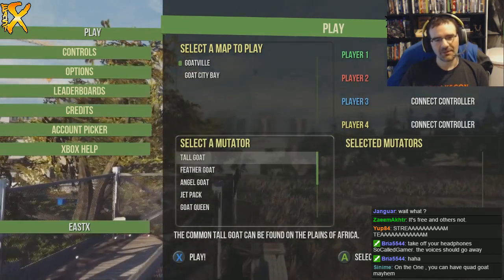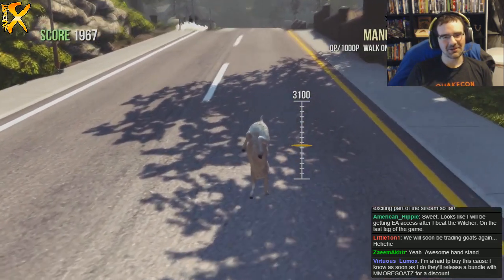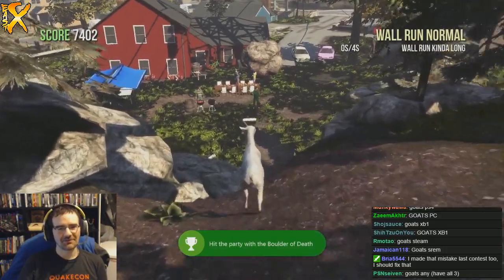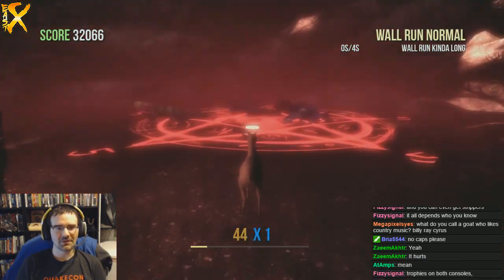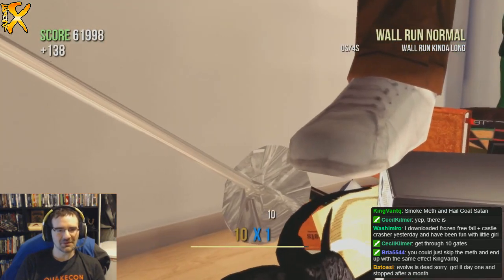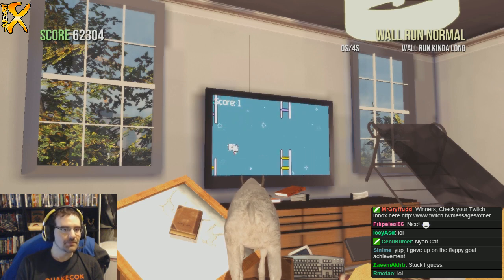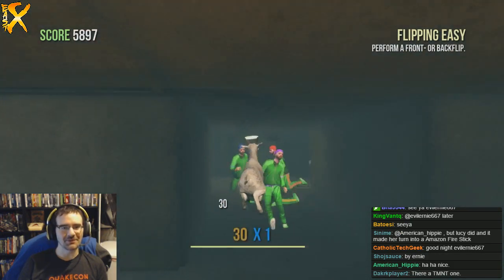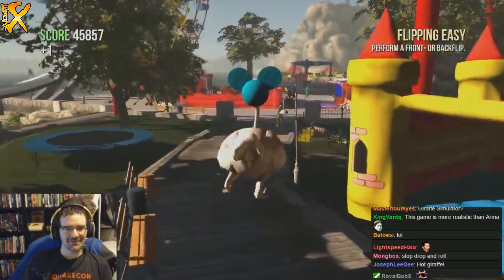Goat Simulator: Causing trouble and earning Achievements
Paul plays Goat Simulator with Tyler, RoyalBob, and Bria5545 on the mic.